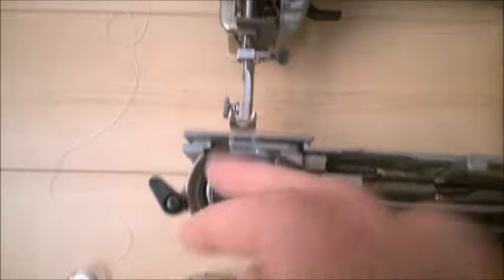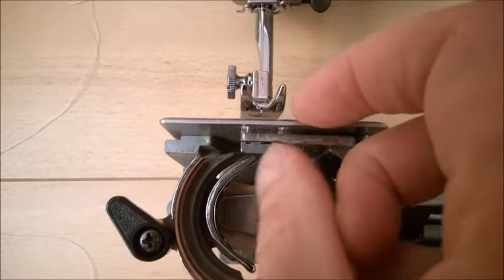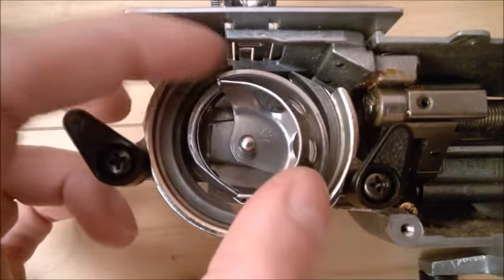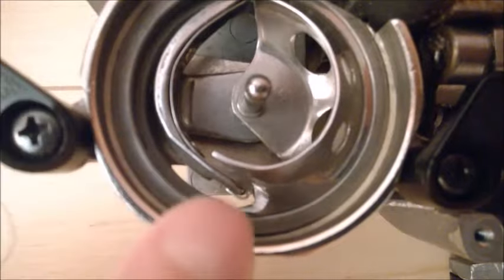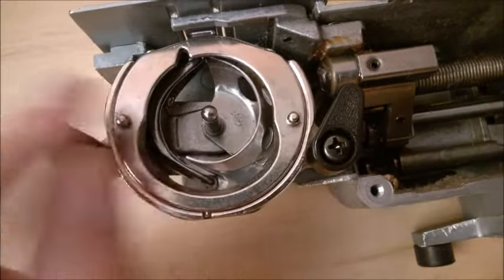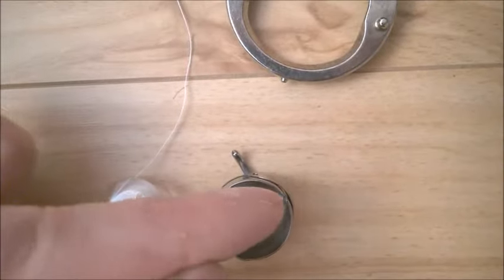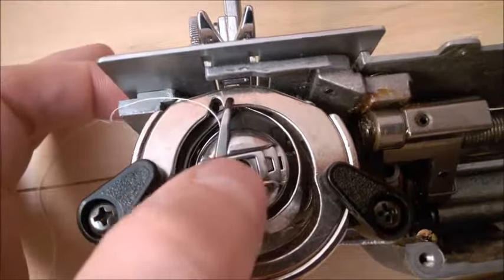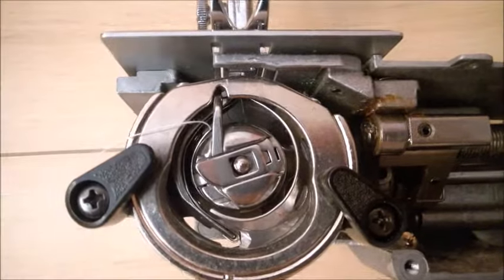Sewing machine vertical shuttle install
Placing back the vertical shuttle and the bobbin on a sewing machine